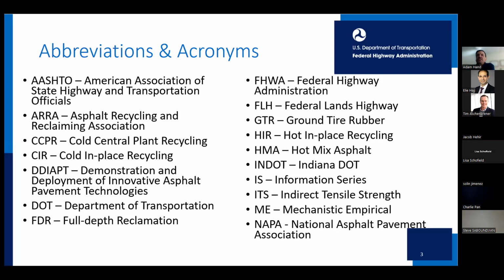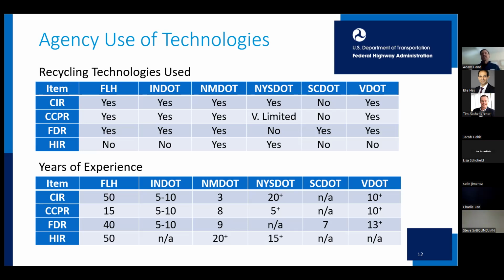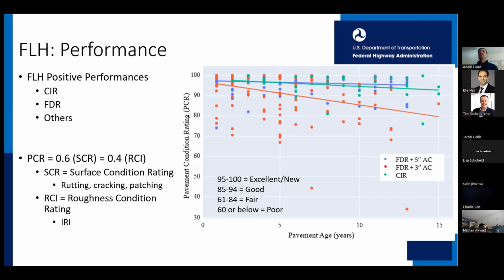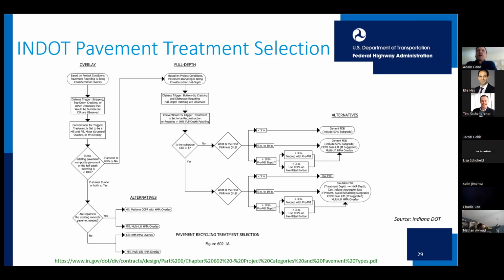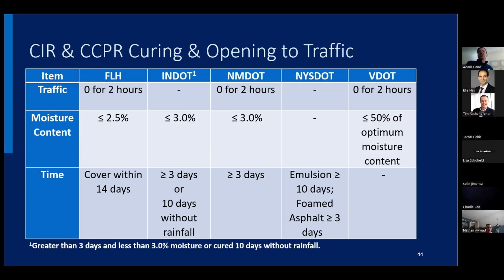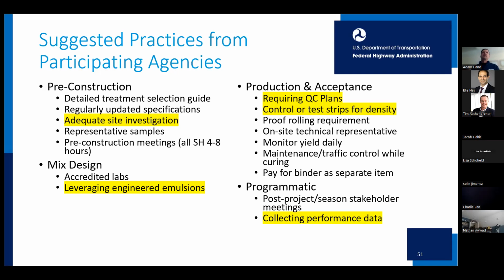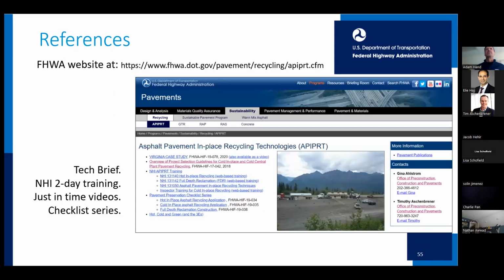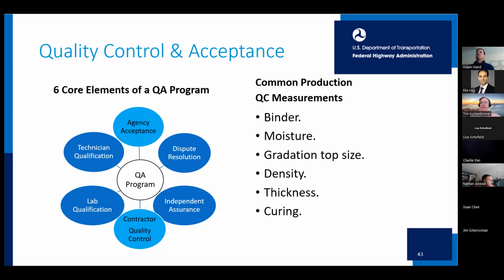Asphalt Pavement Recycling Technologies: Overview of Successful Practices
This recorded webinar highlights hold and cold in-place recycling methods and helps viewers:
• Learn details of positive State DOT practices
• Collect and communicate experiences, lessons learned and performance information
• Identify gaps for creation of research needs statements